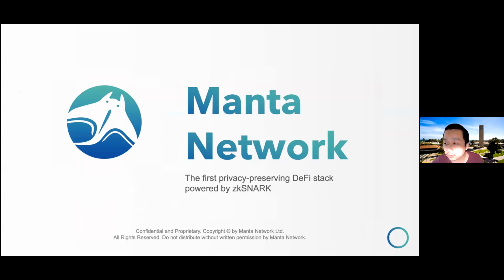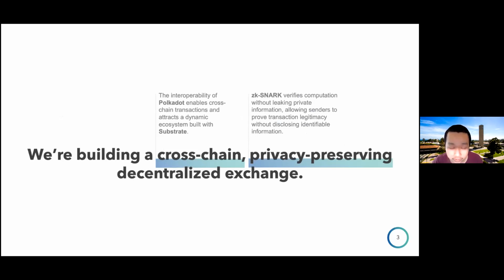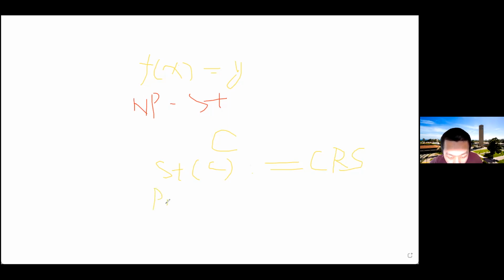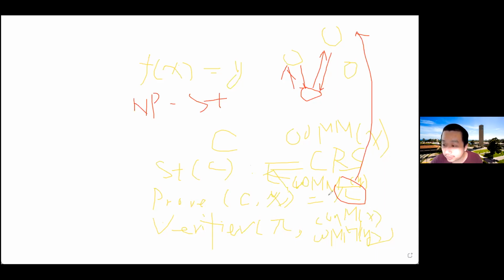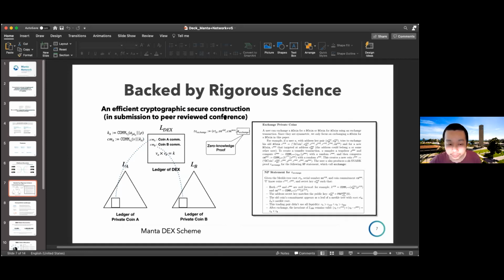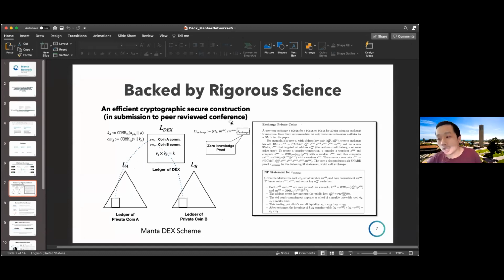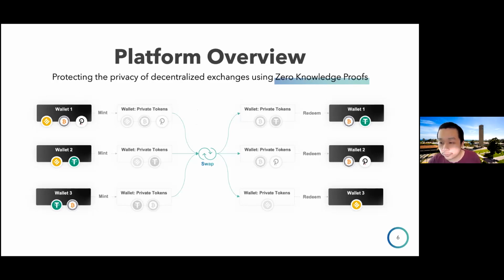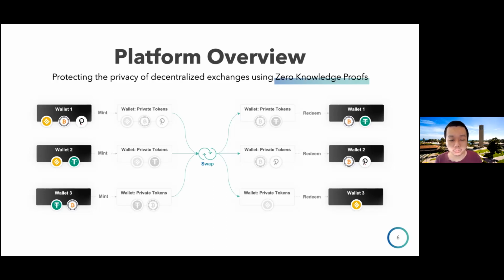Blockchain@UBC January 2021 Research Talk- Dr. Shumo Chu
Manta: Privacy Preserving Decentralized Exchange

Abstract:
Cryptocurrencies and decentralized ledger technology have been widely adopted over the last decades. However, there isn’t yet a decentralized exchange that protects users’ privacy from end to end. In this paper, we construct the first ledger-based decentralized token exchange with strong privacy guarantees. We propose the first Decentralized Anonymous eXchange scheme (DAX scheme) based on automated market maker (AMM) and zkSNARK and present a formal definition of its security and privacy properties.

Bio:
Shumo Chu is an assistant professor at UCSB. He obtained his PhD from University of Washington and was a research scientist at Algorand. His current research interests are on privacy preserving systems. He has been working on database systems, formal methods, and large-scale graph analytics.